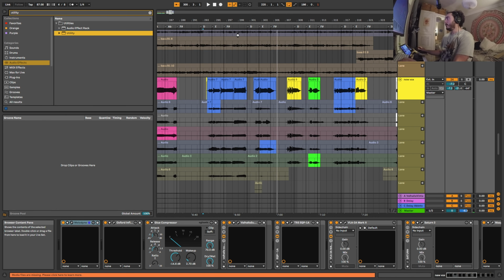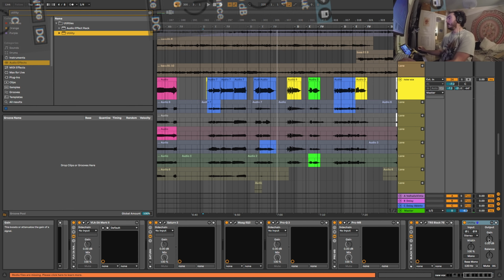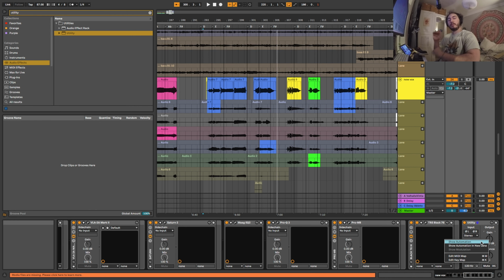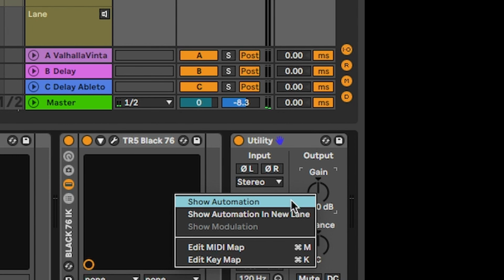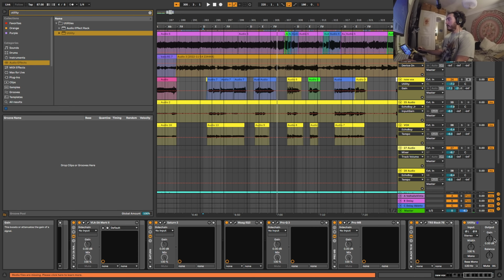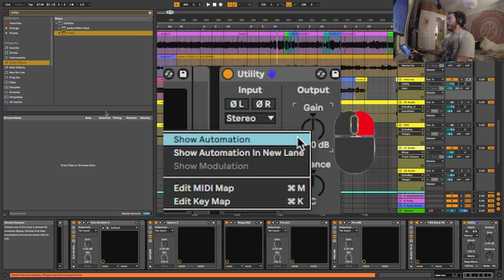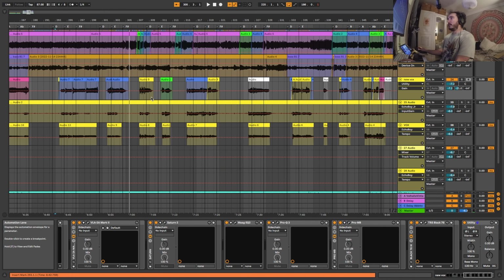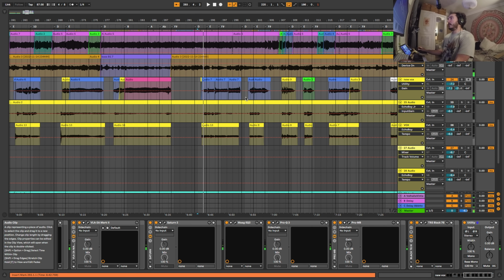How To Get Dynamic Rock Vocals In Ableton Live - Vocals Automation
Little automation can go along way!
In this video I will show and explain how I achieve a more dynamic vocals that sits better in the mix.
sometimes setting the overall level of the vocals isn't enough, sometimes a bit of magic touch is needed in order to regain dynamics that were either lost in compression or that were never achieved in the performance. it is no biggie ! as we have the tools to achieve that holy Dynamic sound.

"Creation is whats its all about"
Musical Creation 2022
Tom Allon